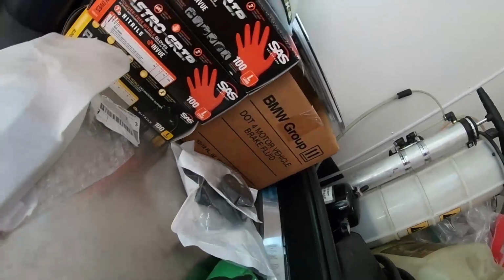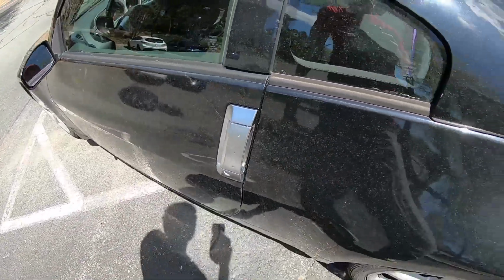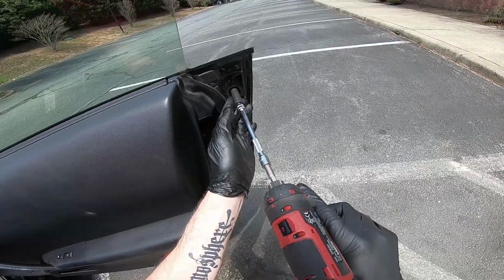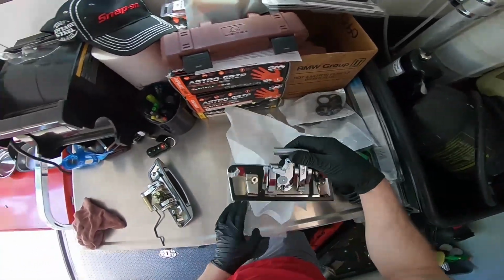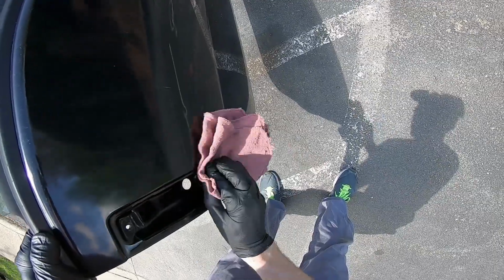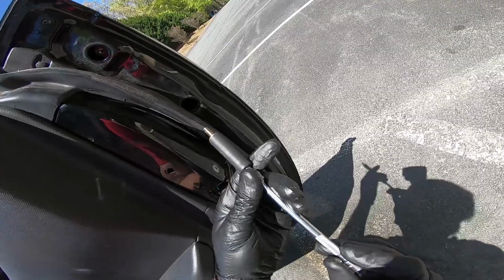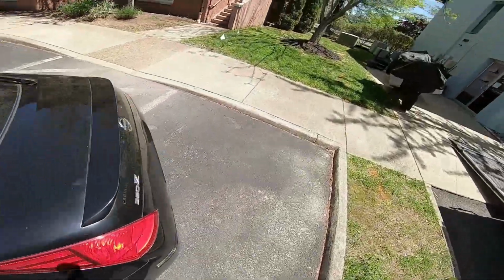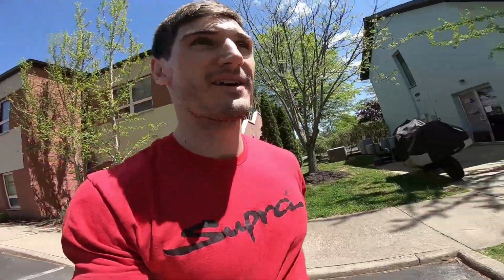350Z Outside Door Handle Replacement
The passenger outside door handle no longer opens the door, the door still locks and the inside door handle works so I concluded that the outside door handle was broken and faulty which it was. I show how to replace it and I also tighten down the driver's side door handle because it had some movement and was loose.

Video shot on GoPro HERO6 Black.